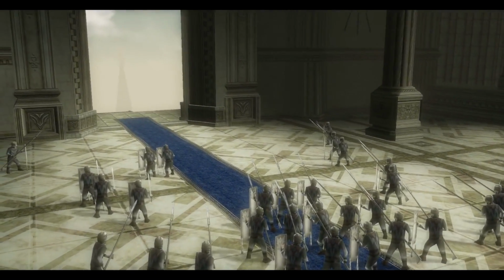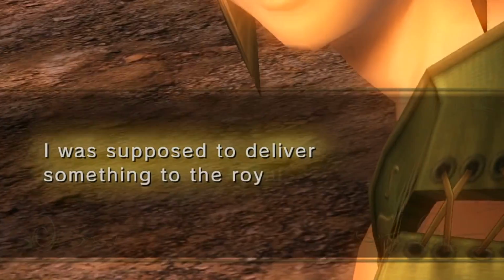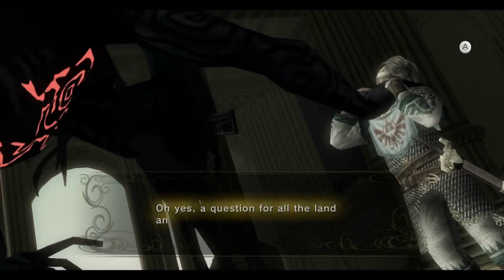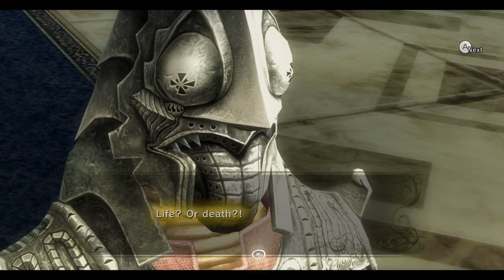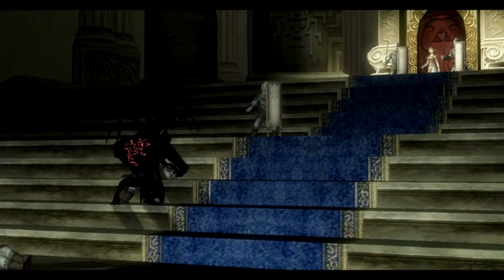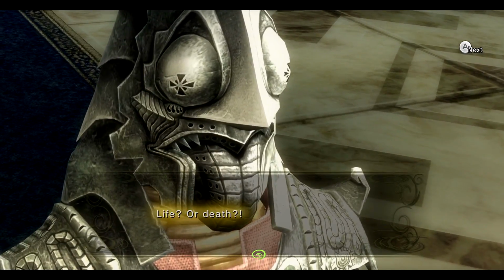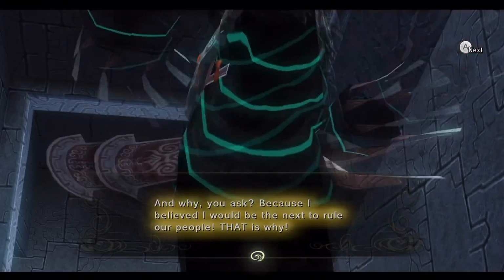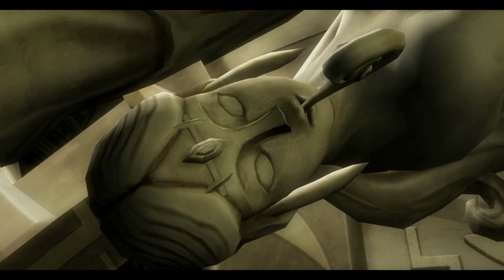Zant's DARK Invasion in Twilight Princess EXPLAINED! (Zelda Theory)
Let's look at the TRUE horror behind Zants Invasion on Hyrule!

Legend of Zelda Theory Mystery Explained Secrets Lore TLOZ LOZ Zeldatuber HG MaskedNintendoBandit Zeltik Hyrule Gamer Sequel Analysis Botw Botw2 Breath of The Wild